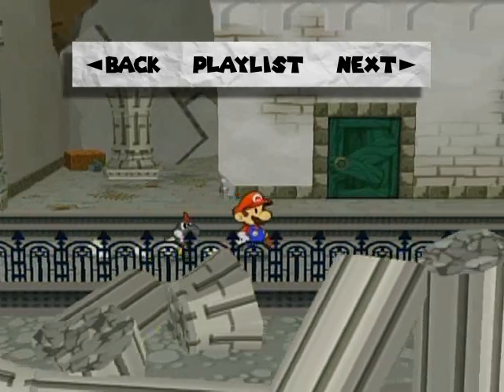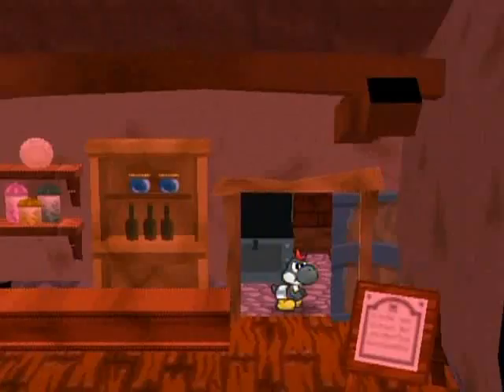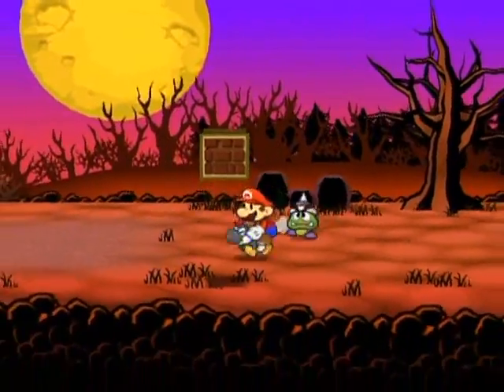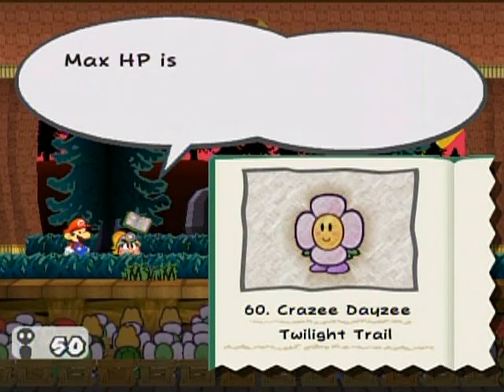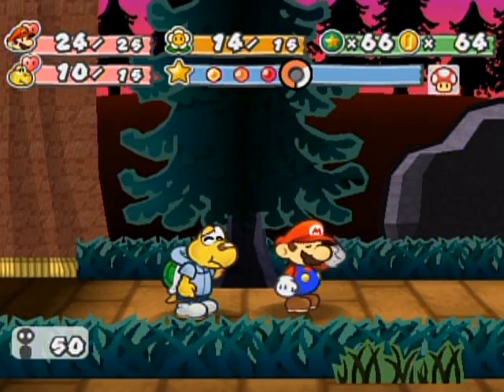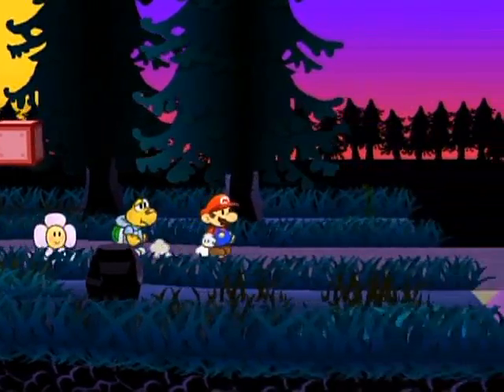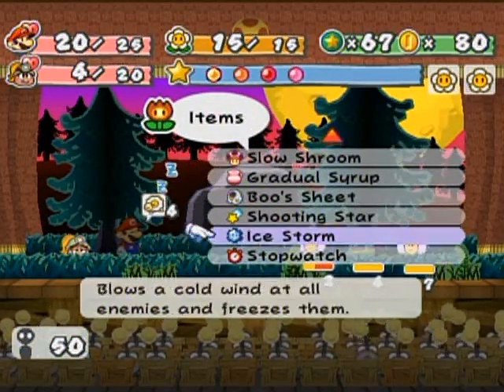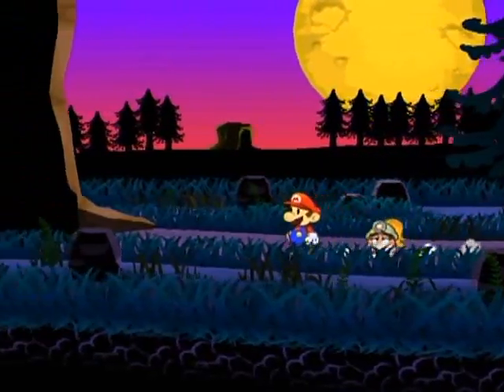Paper Mario: The Thousand-Year Door Walkthrough Part 35: C4est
After a bit of preparations I head out into the deep, dark forest! OoooOoOoOooOOOoOooooooooOO! Are you scared yet?

I hope that title isn't "too" obscure for you to get the references in it. ;D